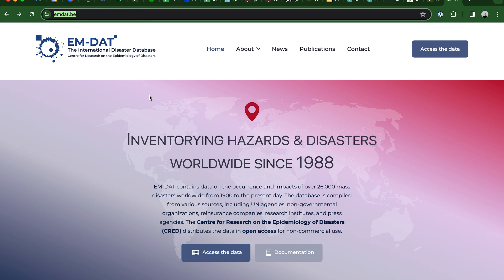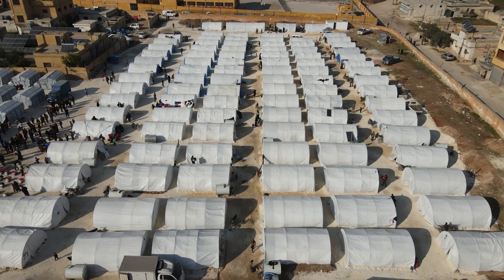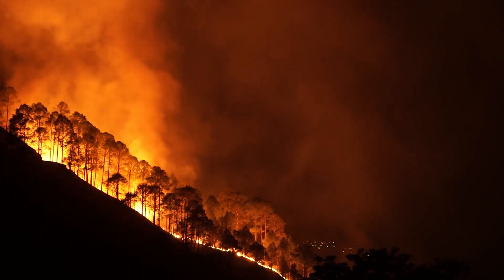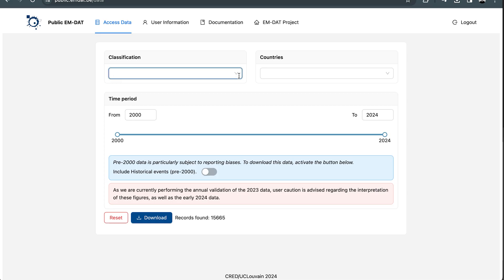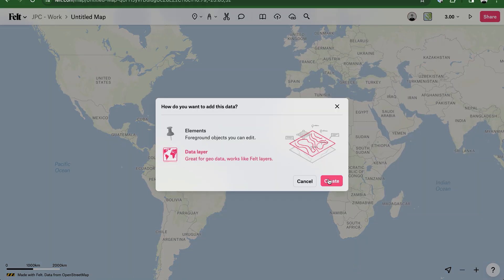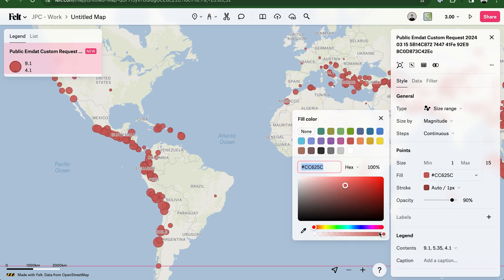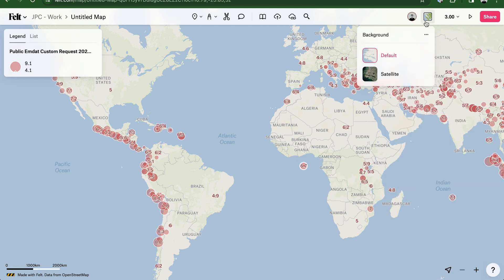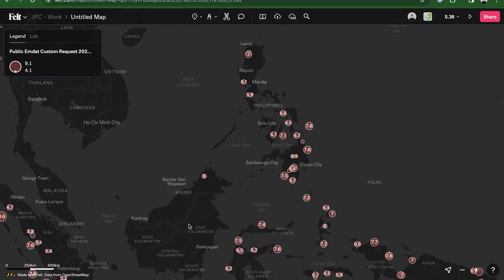NATURAL DISASTERS Database (🗺️Best GIS Data Sources 001)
This is EM-DAT,  the international disaster database. Established in 1988, it contains data on the occurrence and impacts of over 26,000 mass disasters worldwide from 1900 to the present day. The database is compiled from various sources, including UN agencies, non-governmental organizations, research institutes, and press agencies.

The main objective of the database is to serve the purposes of humanitarian action at national and international levels. The initiative aims to rationalize decision-making for disaster preparedness and disaster risk reduction strategies, as well as provide an objective base for vulnerability assessment and priority setting.

It’s really a great source of knowledge for future generations, allowing us to learn from past events and better prepare for the future.